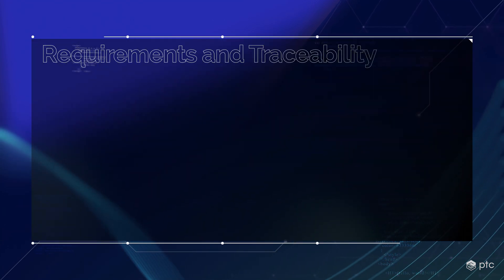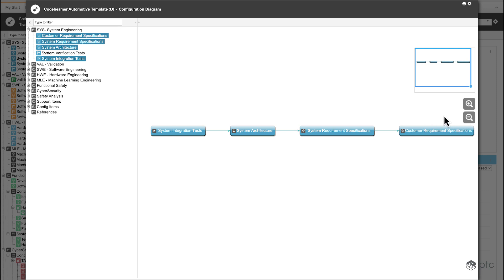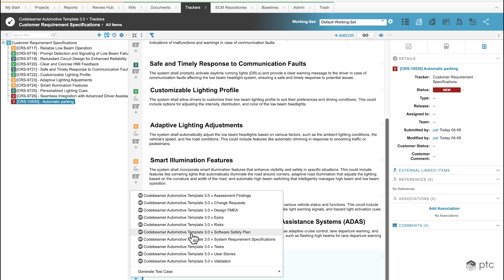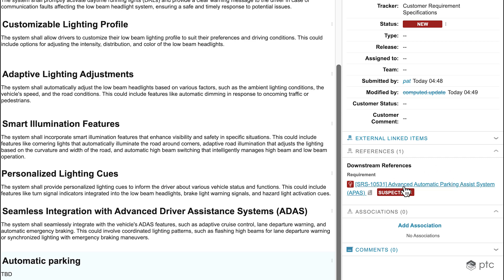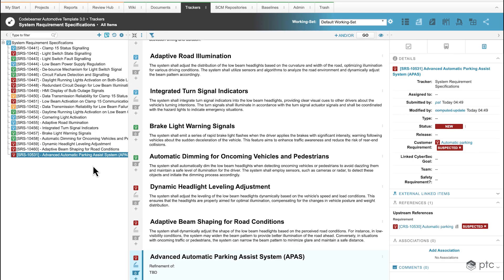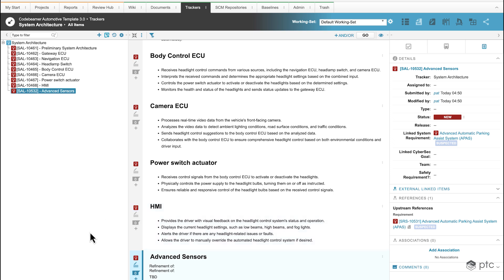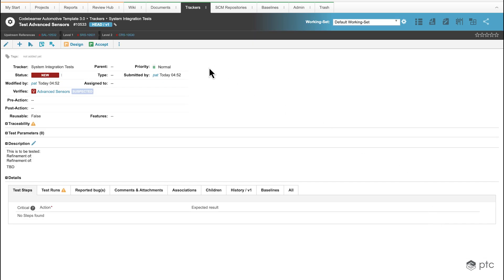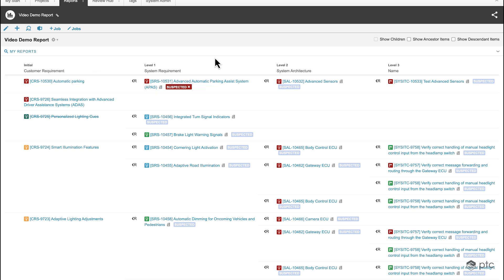Creating Requirement Process: A Step-by-Step Guide to Requirements and Traceability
► Watch the video and learn more about Codebeamer with the help of our team

In this video, we'll walk you through the process creating and adding a requirement process, deriving another requirement from it, and then creating a test case management process. We'll also show you how to visualize the traceability process between these elements to ensure everything is connected and accounted for. Whether you're new to requirements management or looking to refine your skills, this tutorial has got you covered!